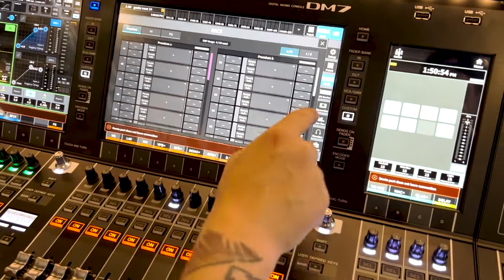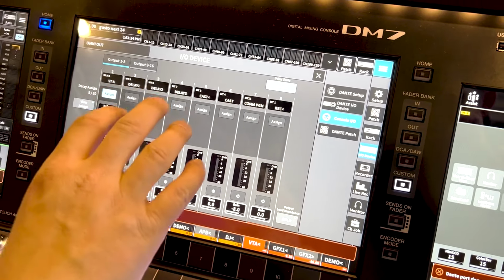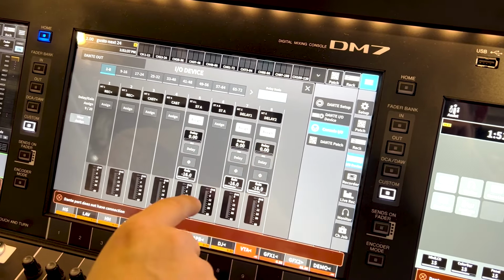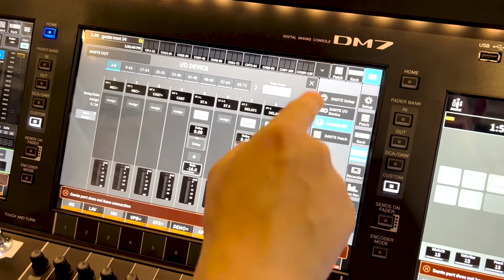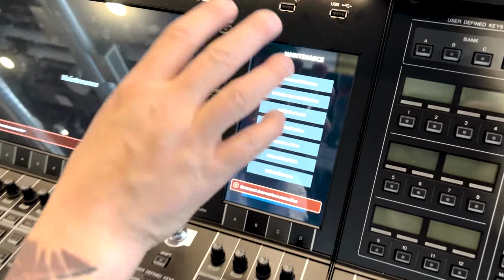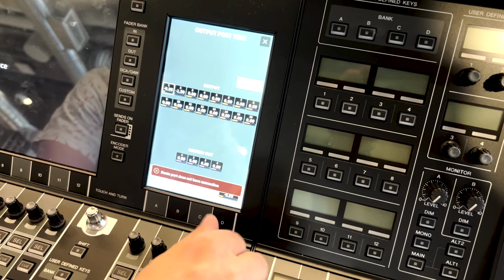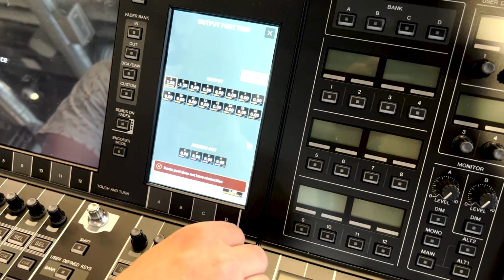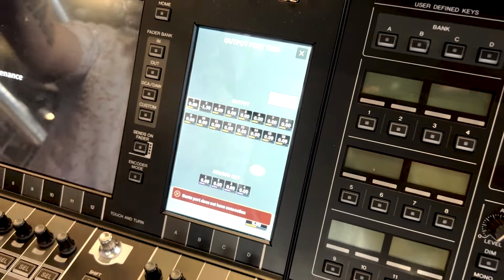locating the output port settings and output port trim settings on the new Yamaha DM7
A simple video on where to find the Output port settings on the new Yamaha DM7 digital audio console. I have gotten this call a few times from other field operators looking for a similar settings page as the Yamaha CL and QL for output port settings. This video is a good reference for where to locate the output port settings and output port trim settings.